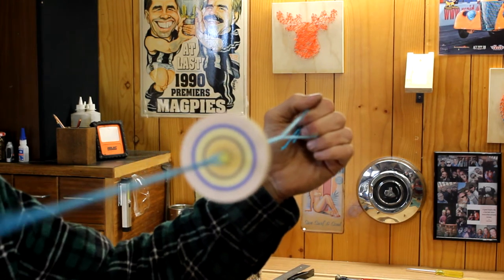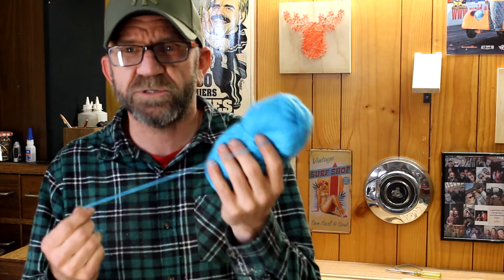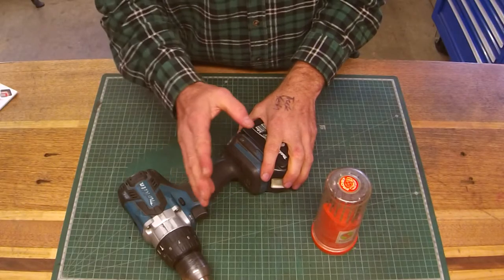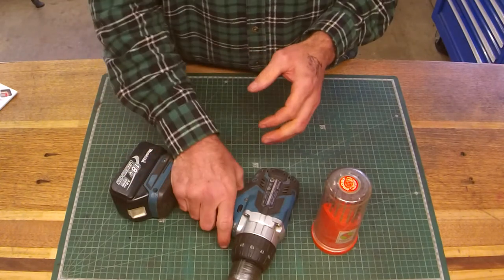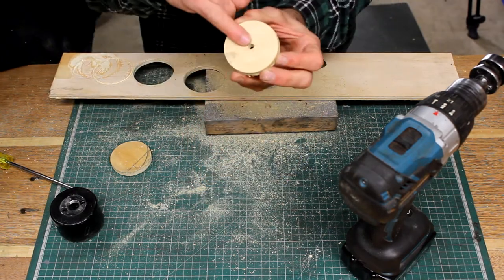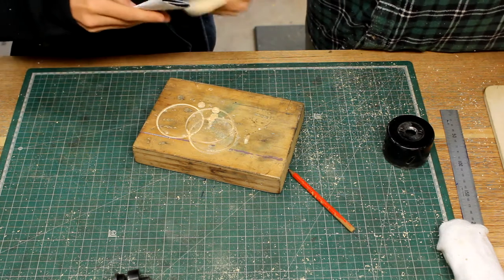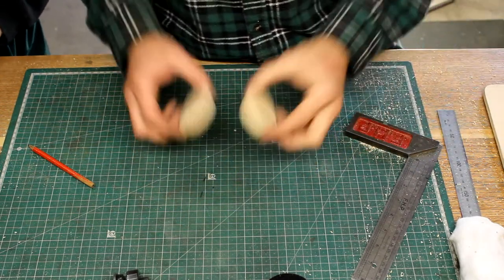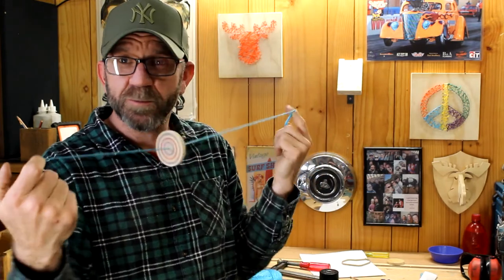Old School DIY Toy: Build a Spinning Disc Toy with Moose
Build this super easy Kids Spinning Disc Toy – I will guide you through the complete build from start to finish. I am your guide in the garage. With just a little bit of scrap wood, you will be able to make an awesome Old School Toy. Learn tips, tricks, and new skills from a passionate teacher with a love for garage life. Let's bring your DIY skills to life.

In this captivating episode, prepare to be amazed as I take you through each step, providing clear and concise guidance. By the end of this video, you'll not only have a super fun Spinning Disc Toy gracing your home, but you'll also have gained the confidence to tackle future projects with ease. I am your guide in the garage!

So, grab your tools, roll up your sleeves, and join me in this exhilarating endeavour. Together, we'll shape metal, transform ideas into reality, and unlock the hidden potential of your inner craftsman. Get ready to unleash your creativity as we embark on this remarkable journey of discovery and skill-building.

Rainbow Spinning Disc Toy Templates - Click on the link below for the plans for the disc.

0:00 - Intro
1:03 - Chat about the equipment needed
4:25 - Drill Press chat
6:55 - Cordless Drill chat
12:05 - Sanding tips, Marking out and drill two small holes
15:45 - Artwork, making rainbows
16:28 - Threading string & how to play with
18:50 - Bloopers

It really helps grow the Sawdust and Chrome Family and we really appreciate you being involved.

Your shop safety is YOUR responsibility, so therefore I accept NO responsibility or liability for any errors, injury, damage, etc. Viewer responsible for proper safety precautions, following laws, rules, codes and regulations. Always exercise caution and consult licensed professional for any questions.